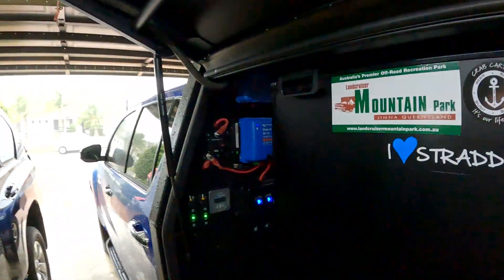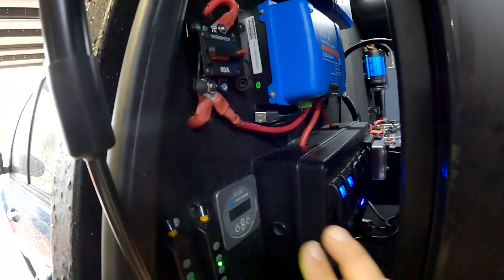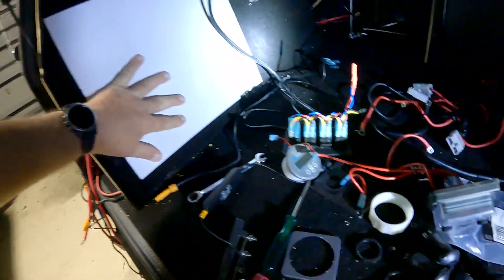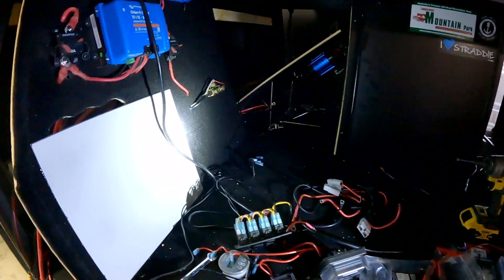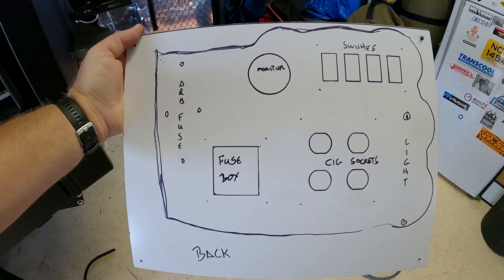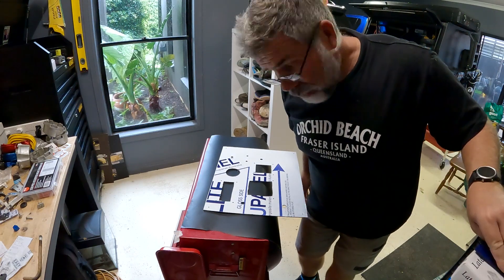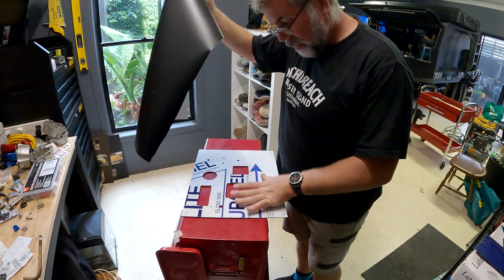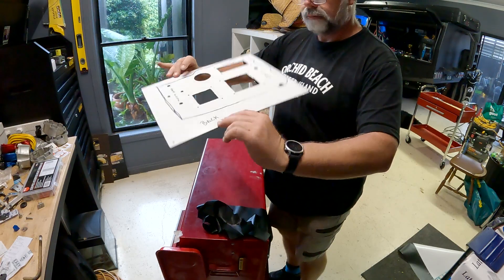Re-wiring & custom fitting my 12v Canopy setup, for the 2nd time in a month!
Having lived with the 12v setup for about a month, I've decided that it's not quite right.  Time to get the tools out and make it better!  Using Victron DC-DC, MPPT and 240v chargers, along with making the switch panel easier to get to, the final result is much better.
The wiring is much neater now and the ACM access panel allows easier access to change the setup as required.